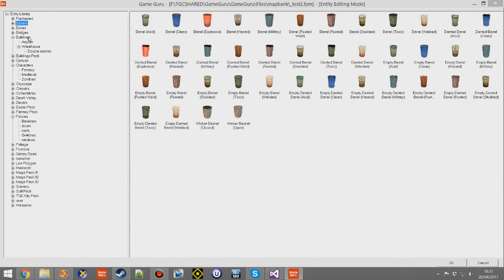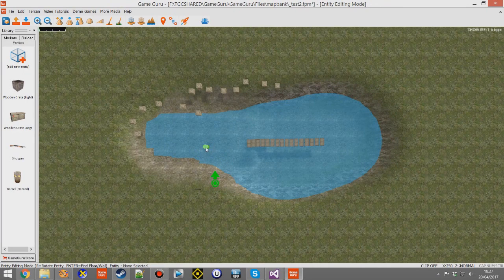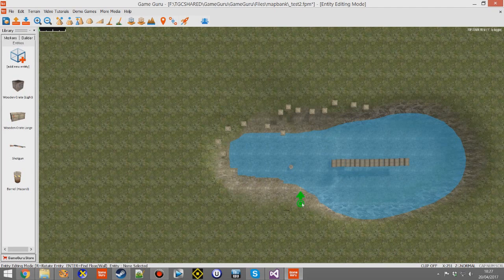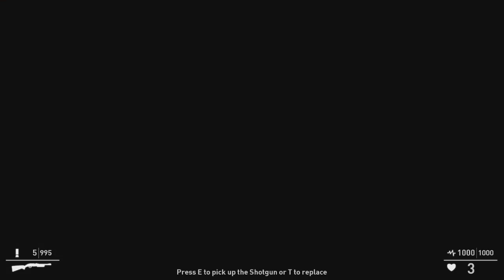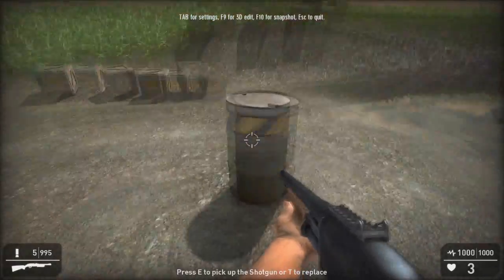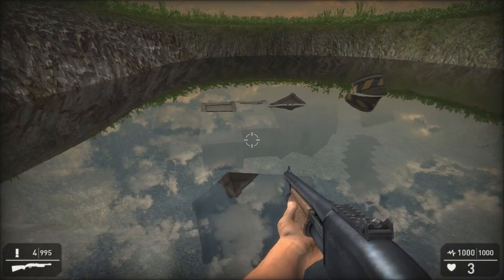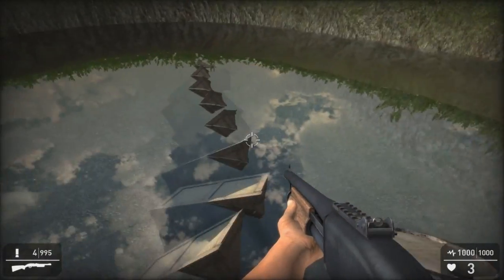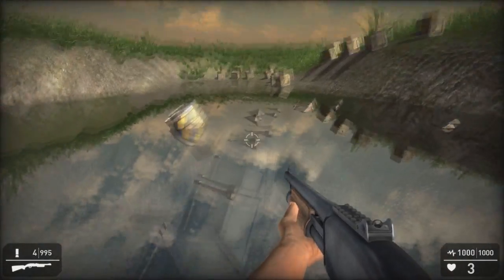Water Buoyancy In GameGuru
Quickly demonstrates on how to get dynamic entities to float in water with a single change to the entity properties, and how the player can run on top of them to traverse water bodies.